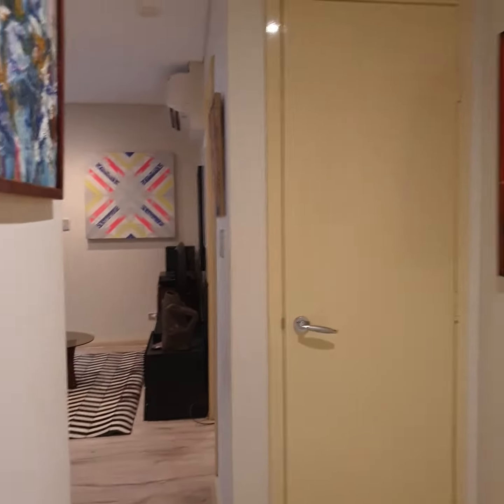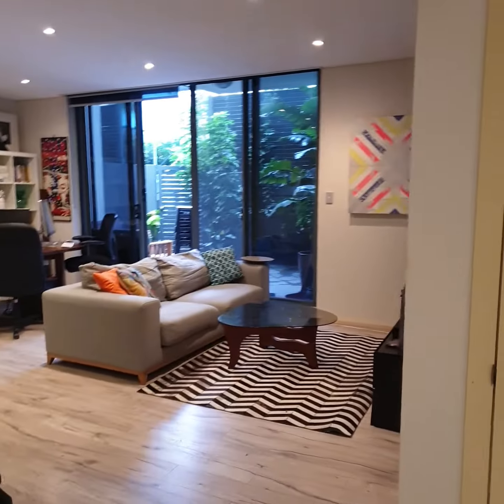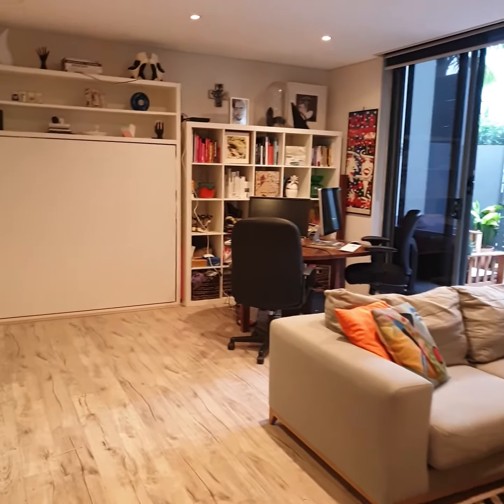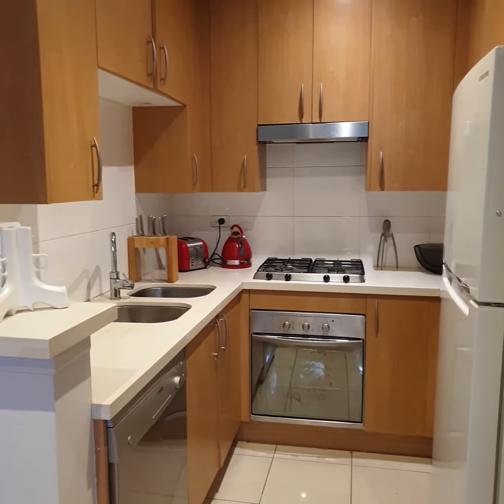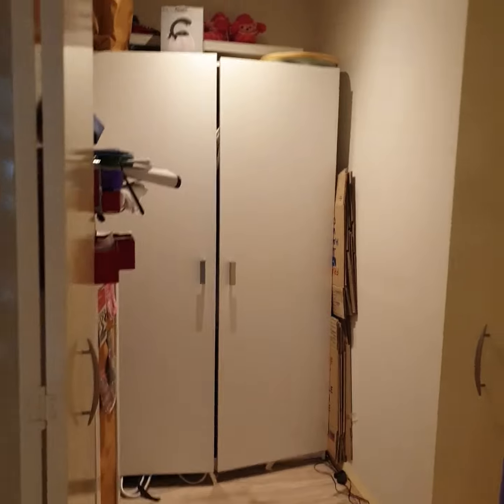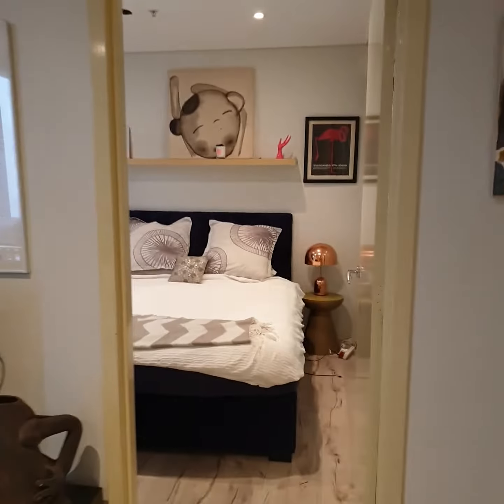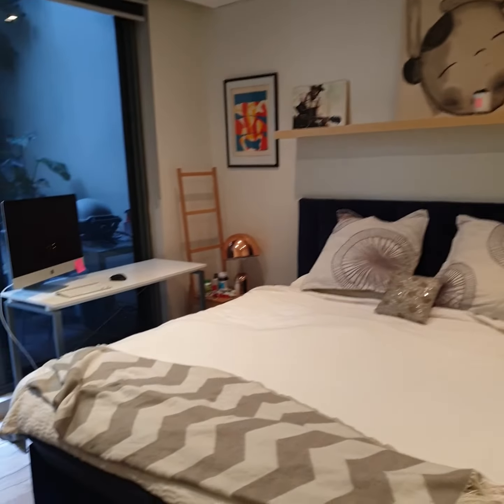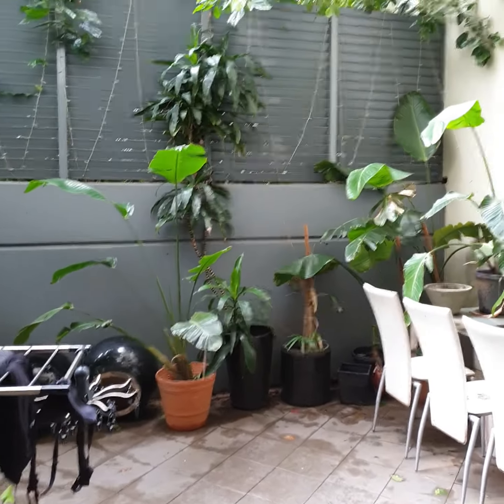447 7 Crescent Street Waterloo